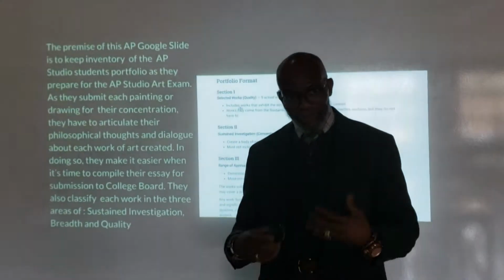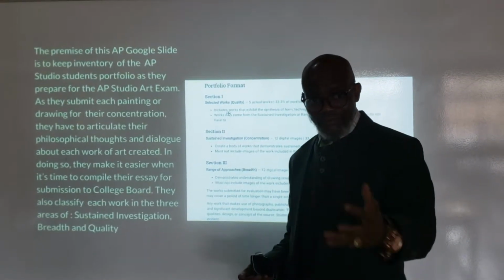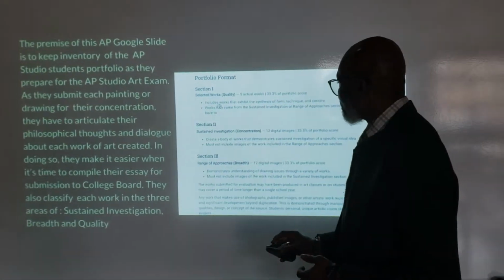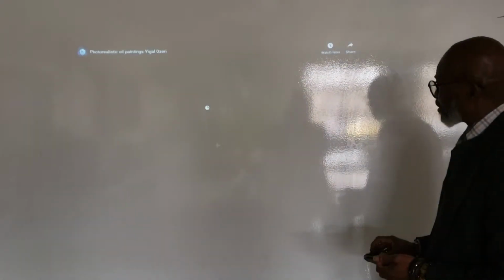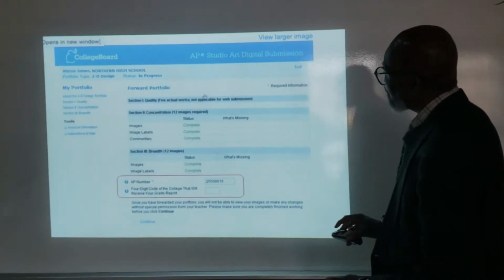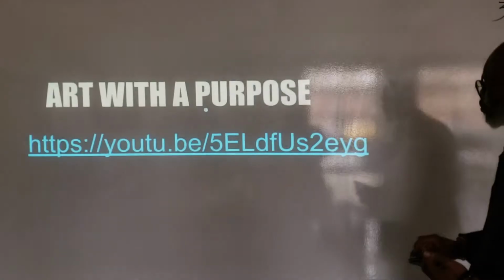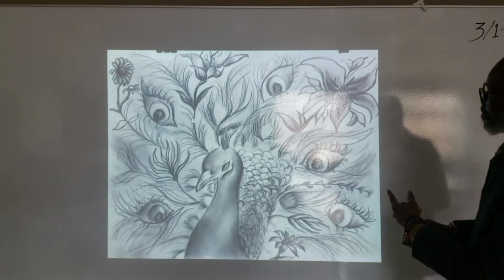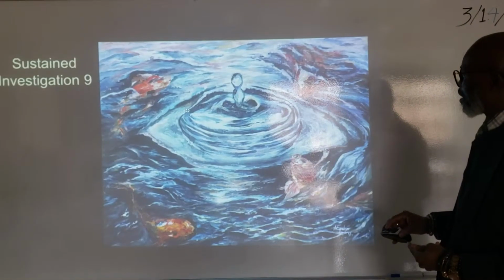Richmond Garrick's AP Studio Art Innovation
Collaborative platform between teachers and students